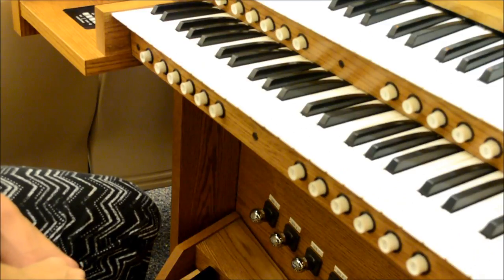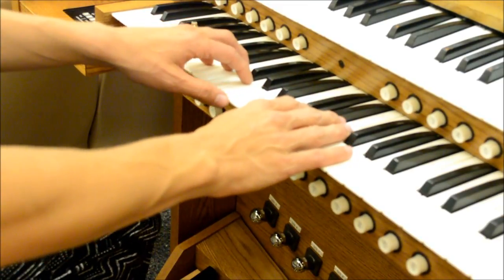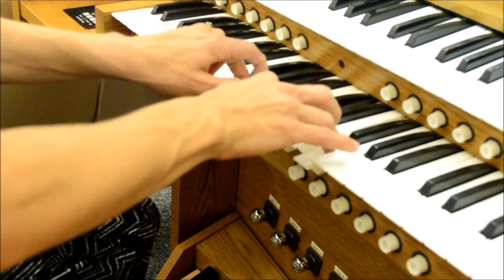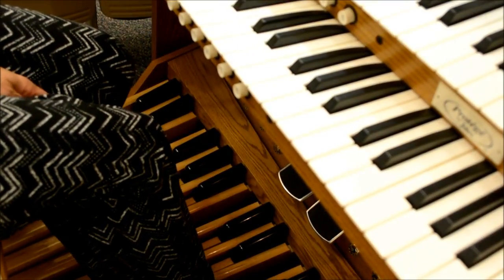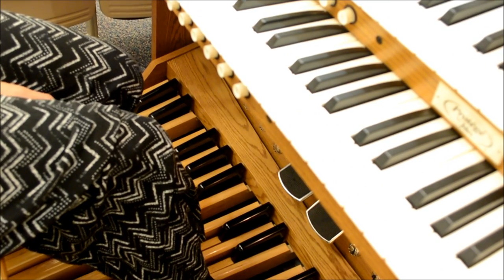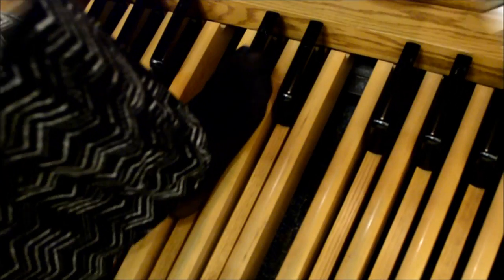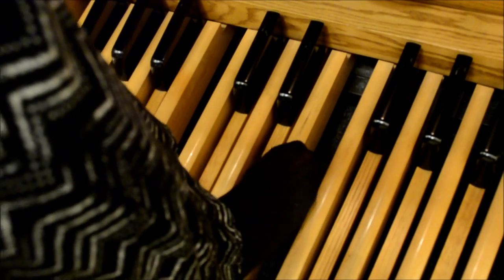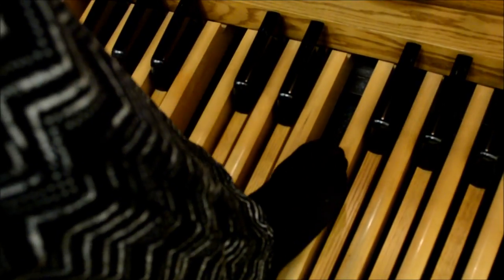Quick Tips for the Beginning Organist - Video #3 Beginning Foot Pedals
Video #3 - Beginning Foot Pedals